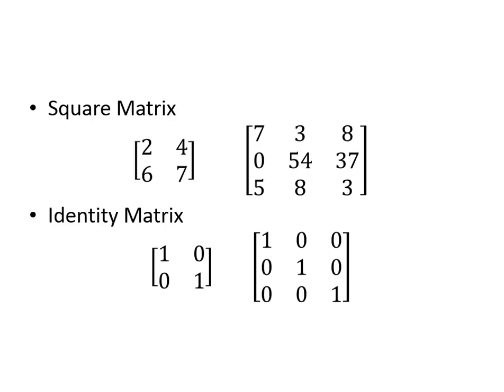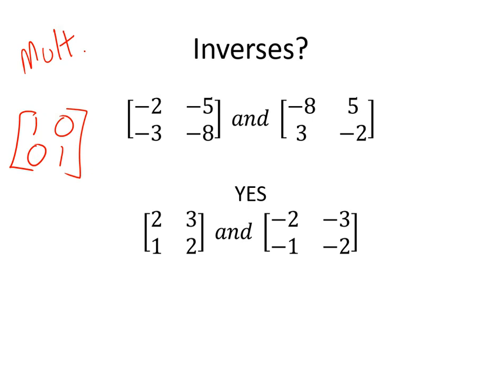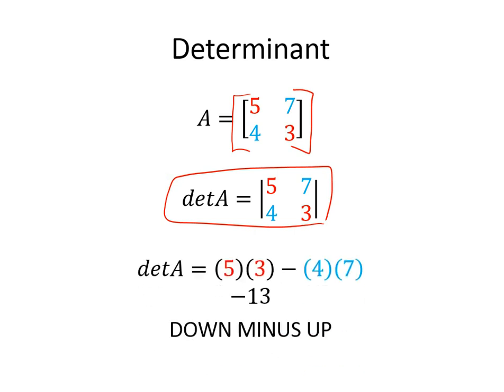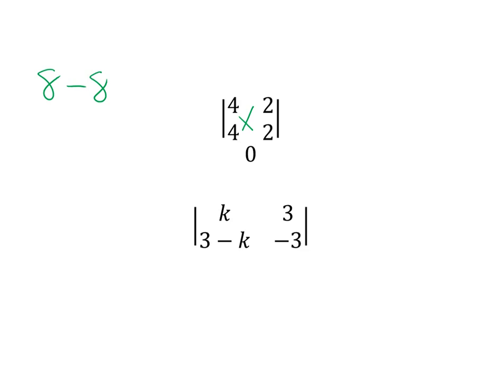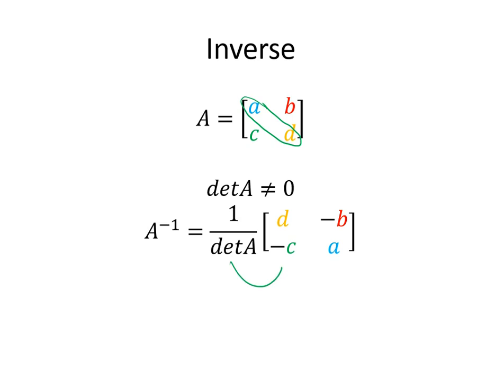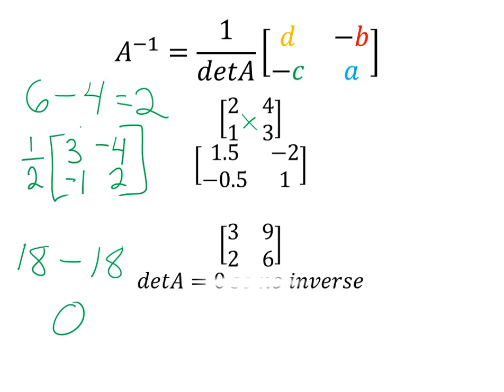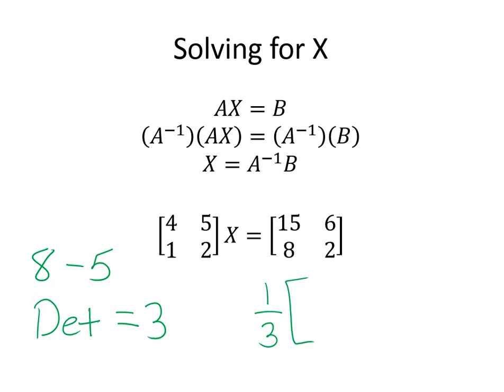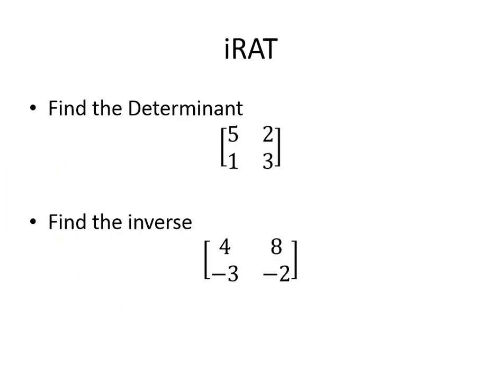2x2 Matrices, Determinants, and Inverse